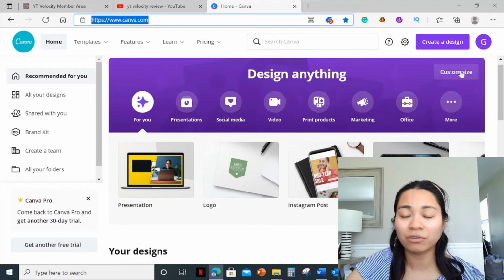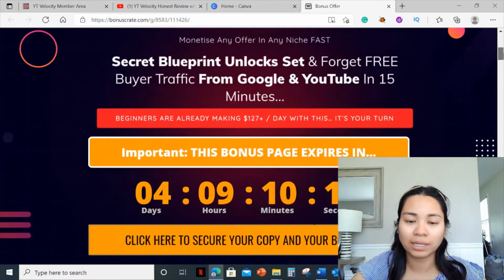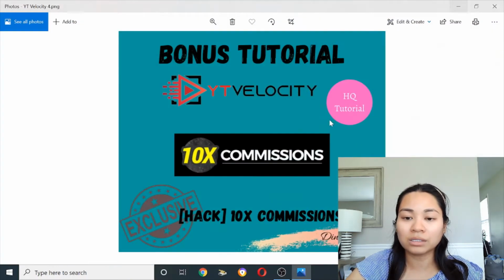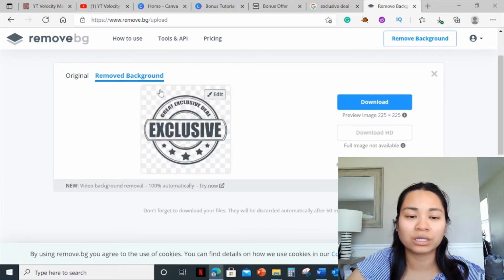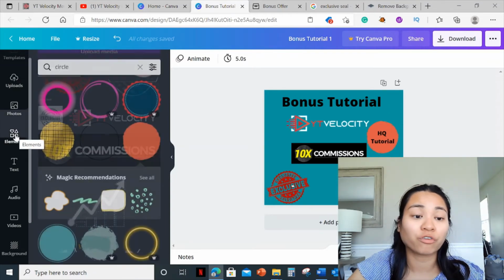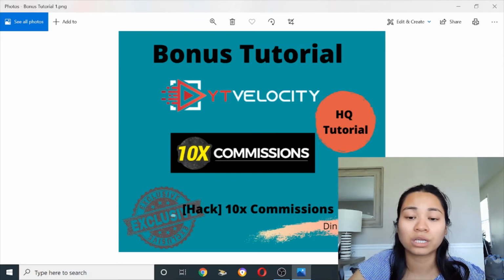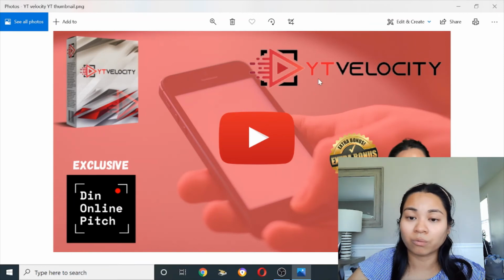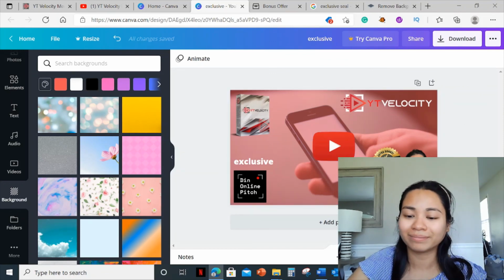Create graphics using Canva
Create graphics using canva will help your website/youtube thumbnails, bonus pages have stunning images and graphics.

With this method, you can have ideas to create for your personal use and online business use. Create graphics using canva now.

Thanks for checking out my tutorial video.

free tutorial, canva, how to use canva, how to create beautiful graphics, how to make professional graphics, make graphics, stunning graphics, canva graphics, professional graphics